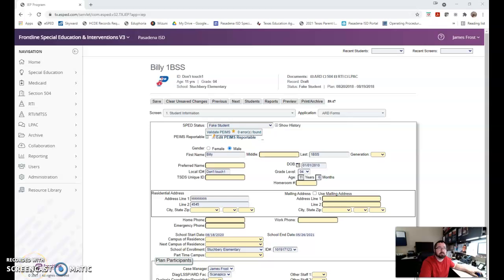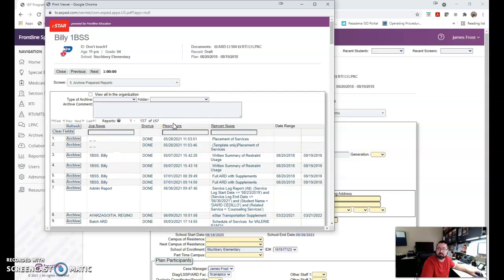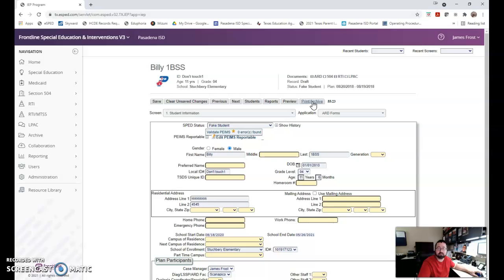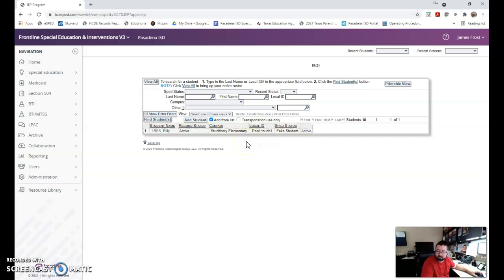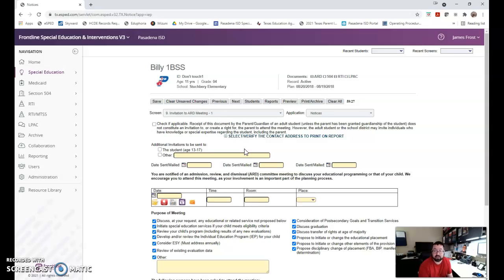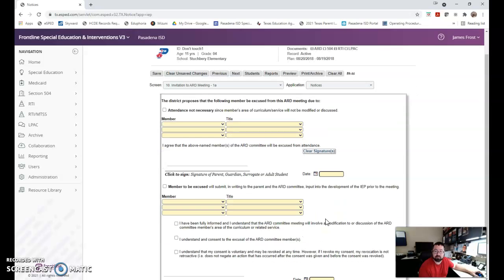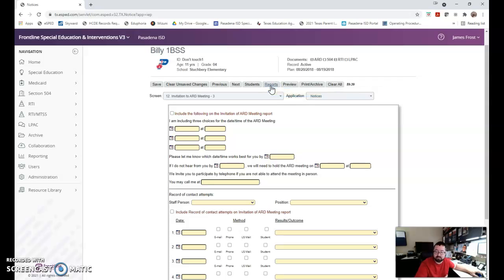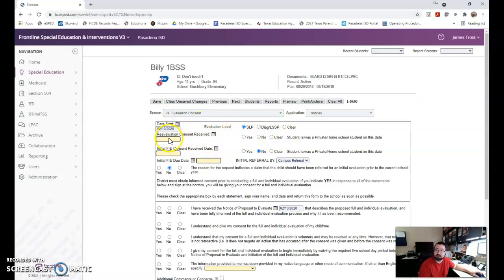eSPED Overview Part 3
In this video we will cover archiving documents, make the draft active, ARD Invitations, and Consent forms in the eSPED system.